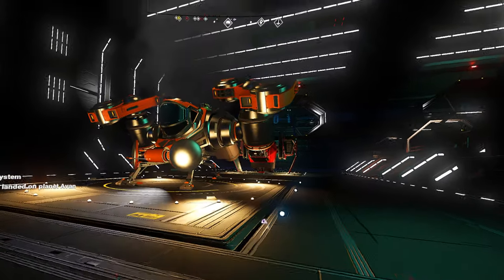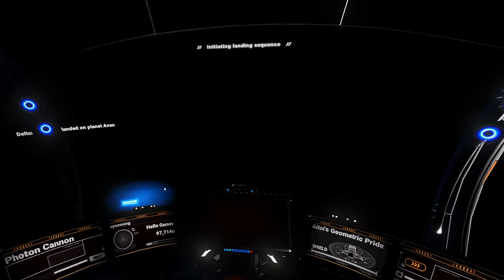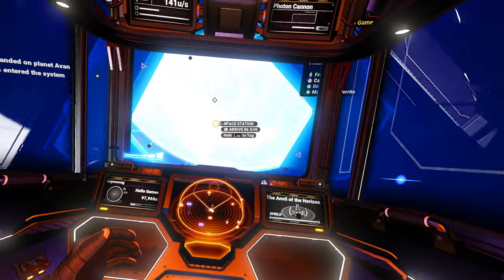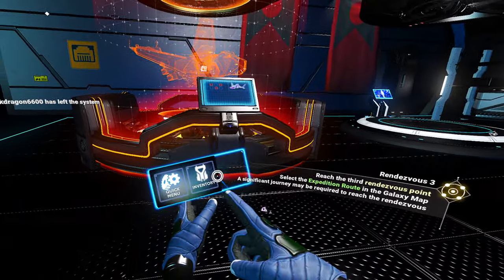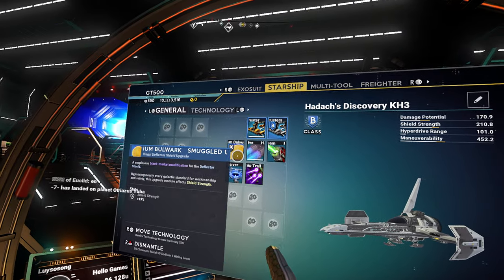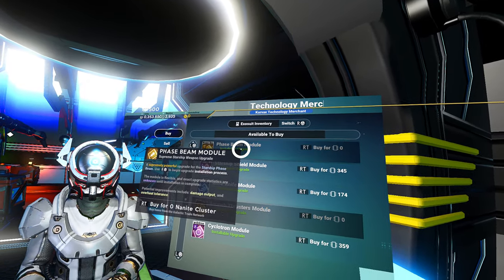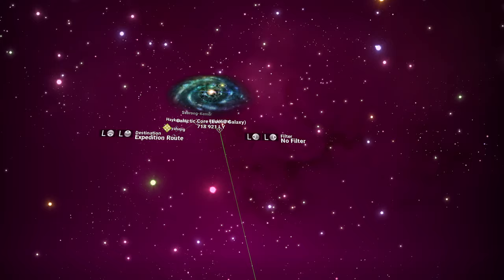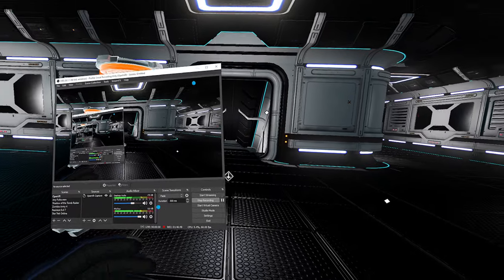No Man's Sky Beachhead Expedition [VR] - Quest For The Normandy - Part 17